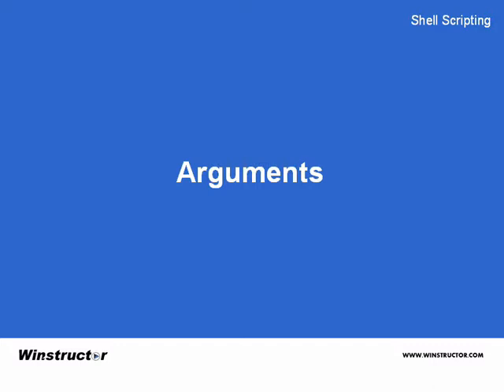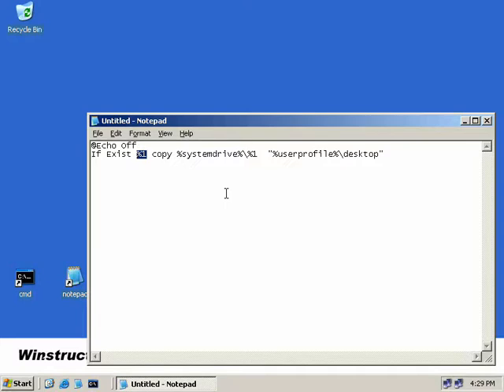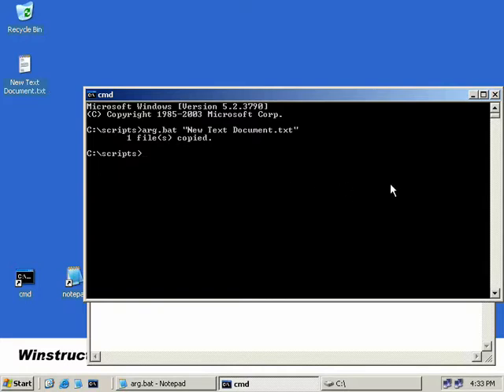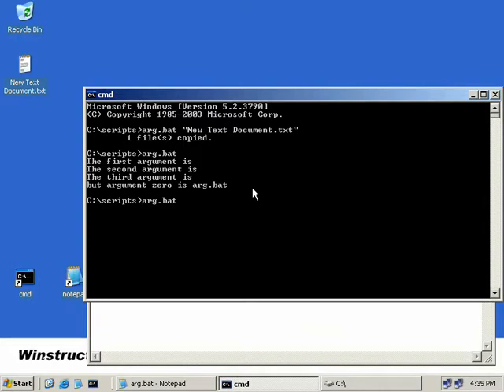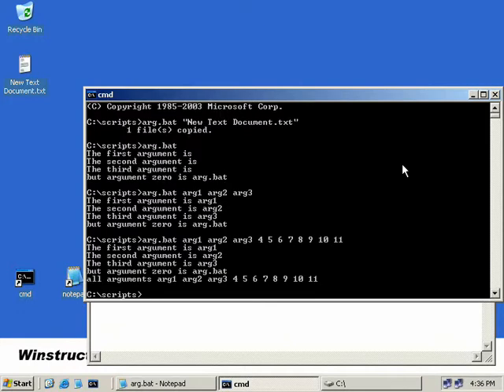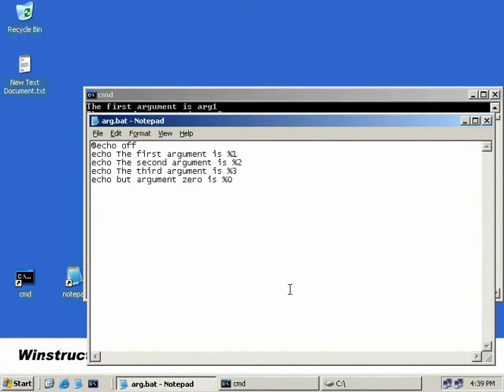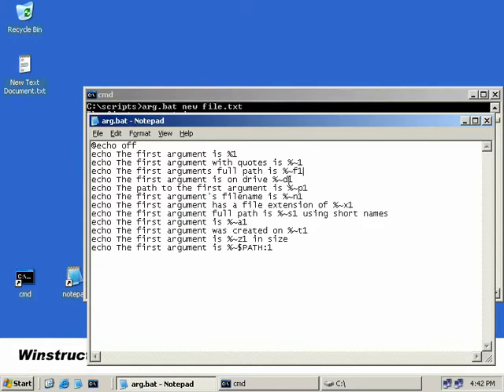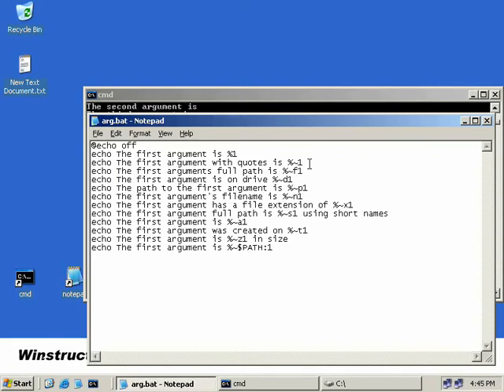6 Arguments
04 Arguments